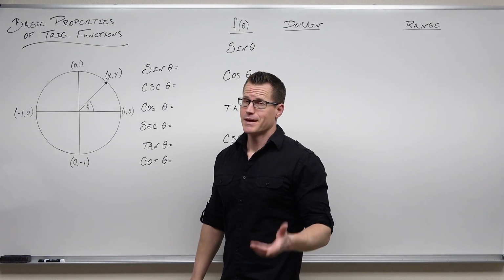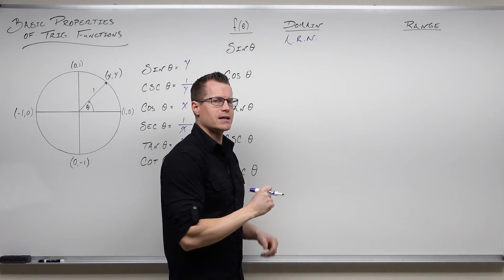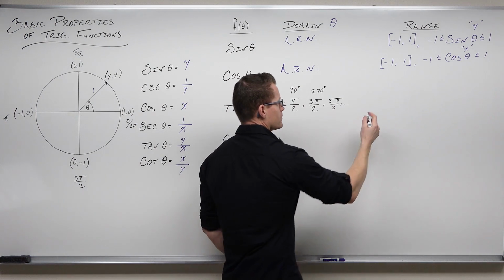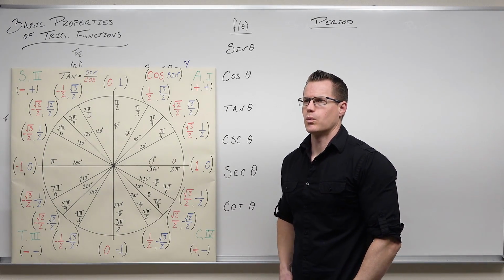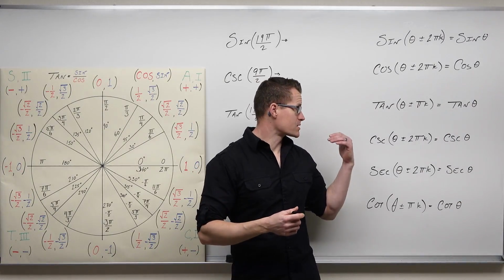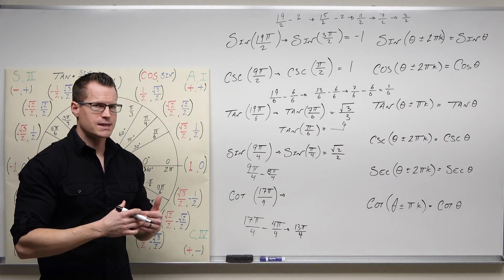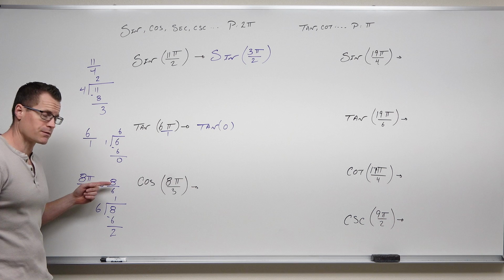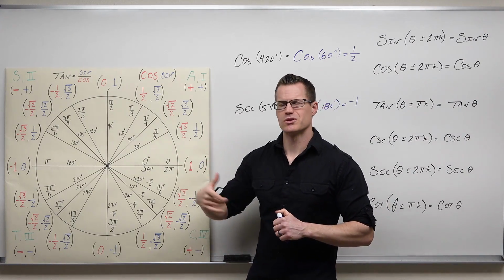Basic Properties of Trigonometric Functions (Precalculus - Trigonometry 8)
A discovery of the basic properties of Trigonometric Functions and why they work. Also, a technique for using the period of Trig Functions to simplify angles more than 2pi.